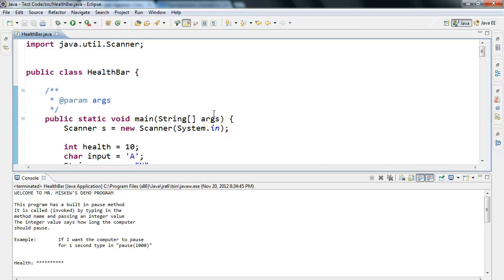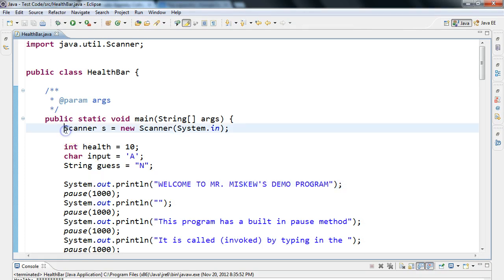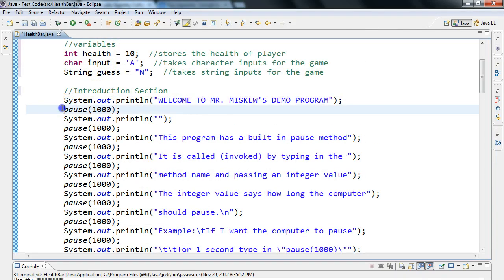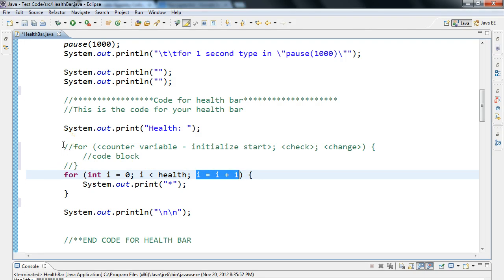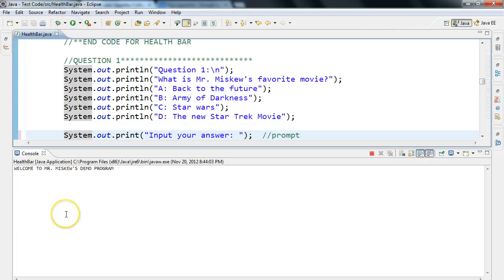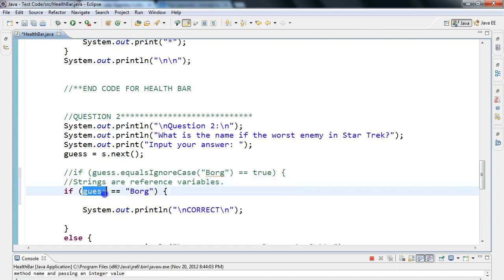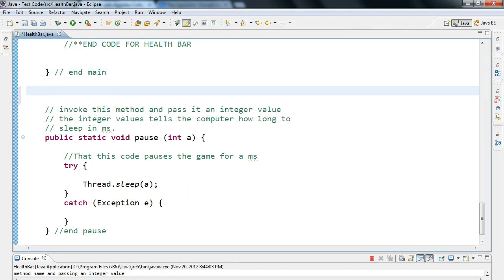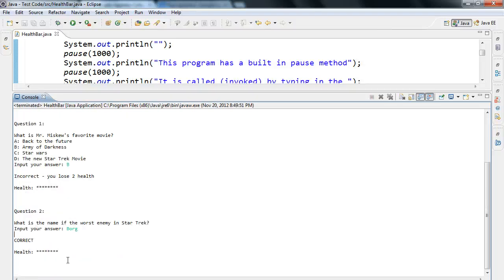Assignment 1 - Video Help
This video is here to help you with your first programming assignment